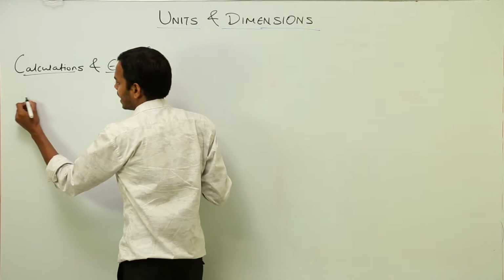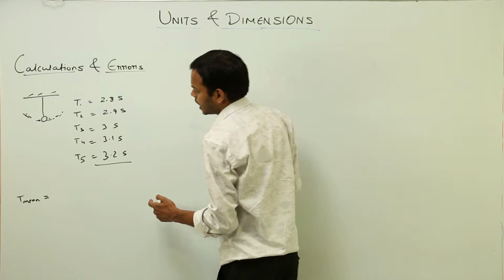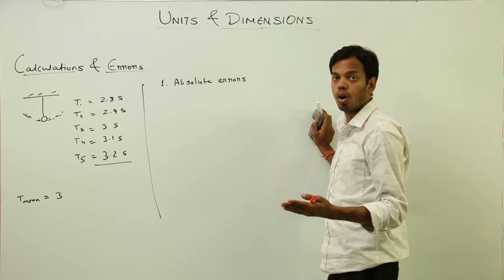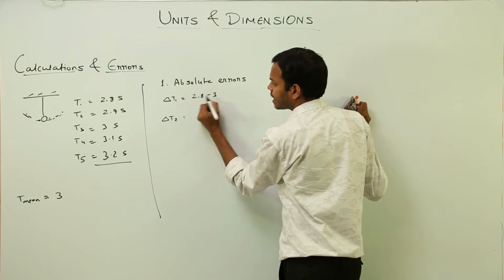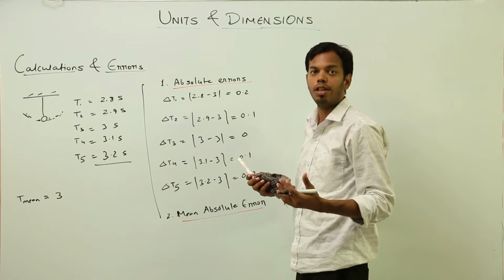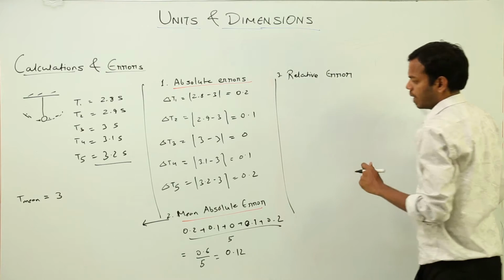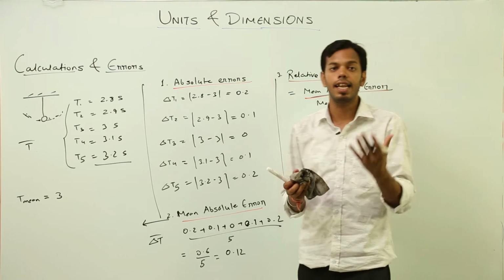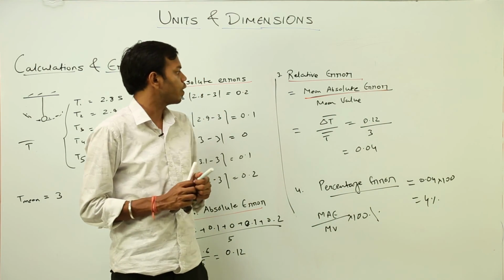IMPORTANT l Units I Measurements l Class 11th I Physics I ICSE I Chapter 1 l L5